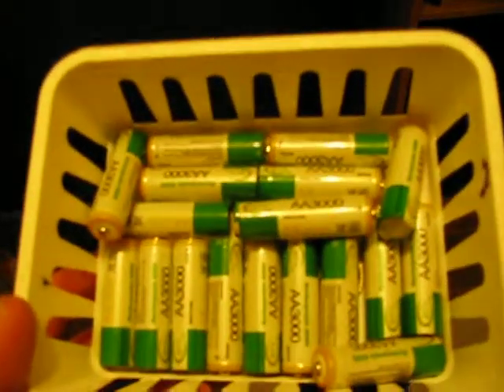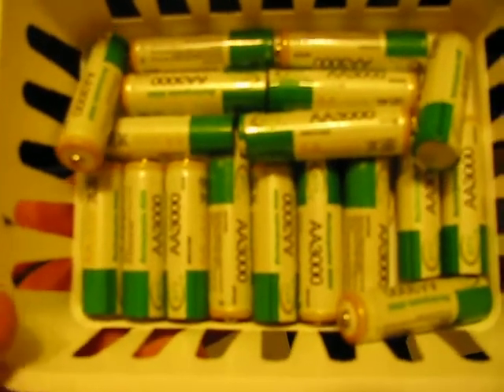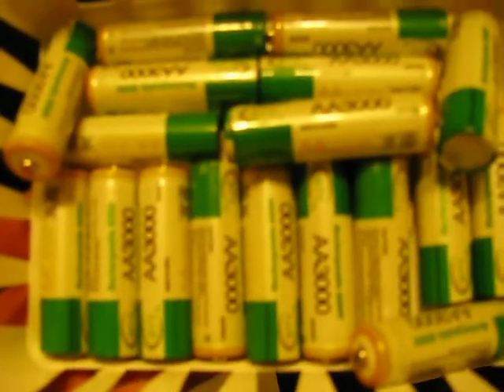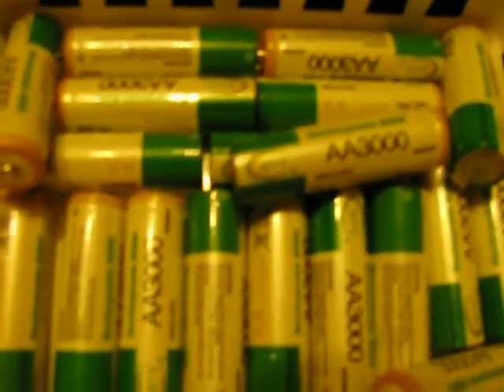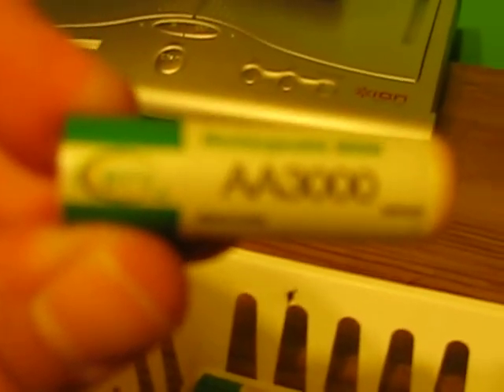BEWARE BTY BATTERIES !!! SCAM!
Avoid these cheap "fake" batteries being sold on EBay. Sellers claim 3000mah capacity, but this is actually impossible at this time with NIMH batteries and the actual measured mah is usually between 300-500mah. The really low weight of the batteries is another indicator of poor quality.